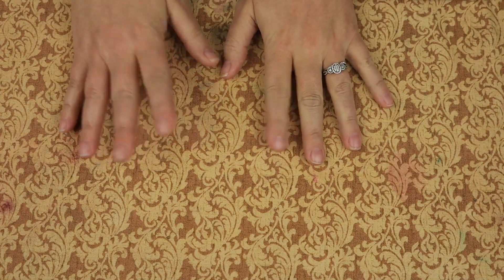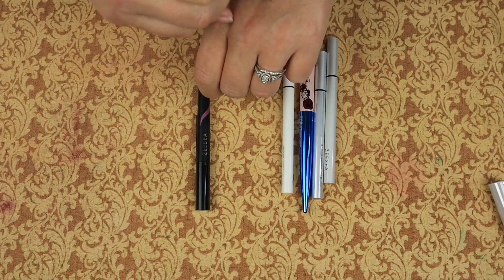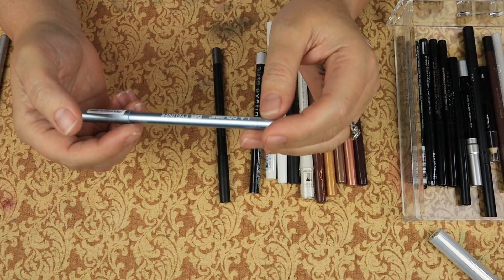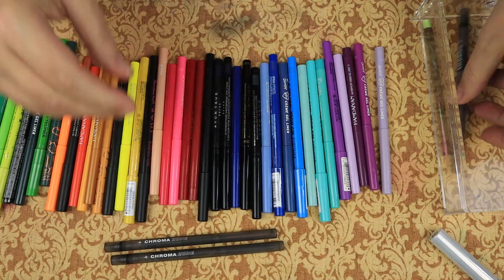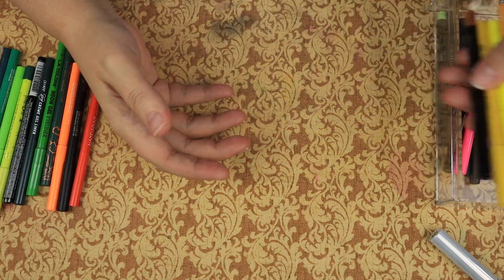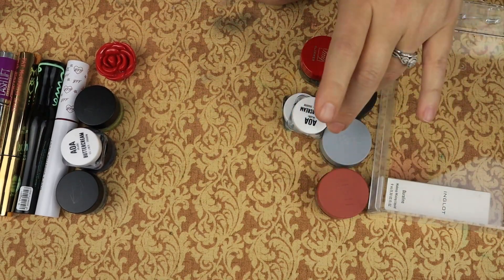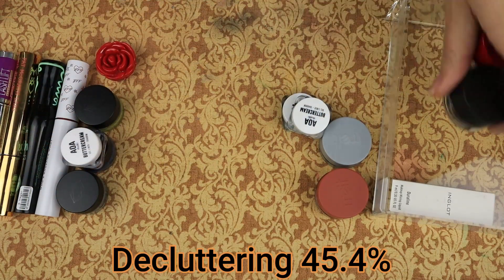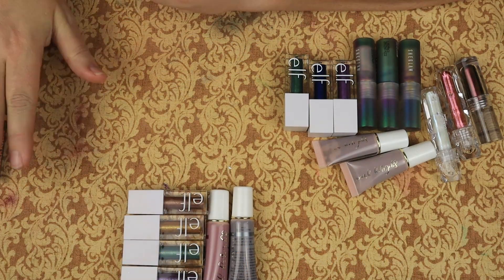2024 Declutter Series Ep: 1 Eyeliners, Brows, Mascaras, & Liquid Shadows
Welcome to Trouble With Tish! Today is the first installment of my 2024 Declutter Series! I am decluttering my eye products!

I have started my own business selling silk lashes Go check them out!

Use Code: TROUBLE

Use Code: 454PPTP for a $5 sign up bonus

Instagram.com/TishiaBurgess

***Any  music in this video is created and owned by Cai Danielle and is used with their permission.